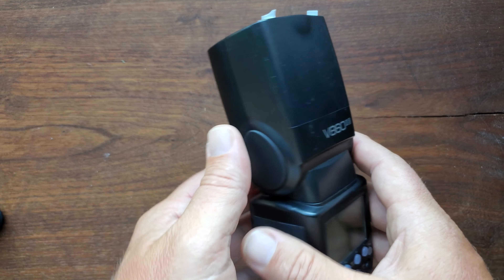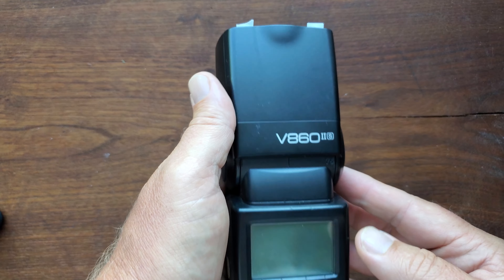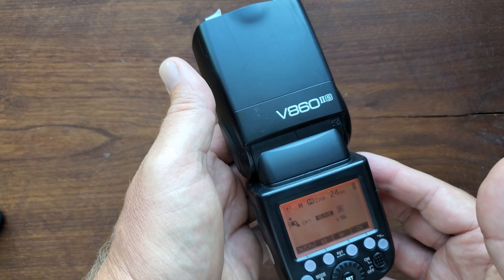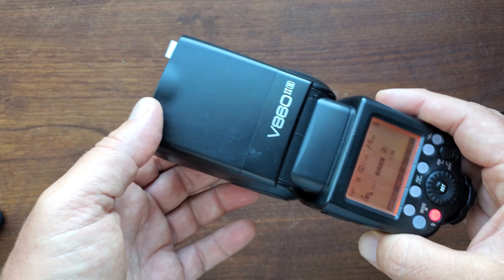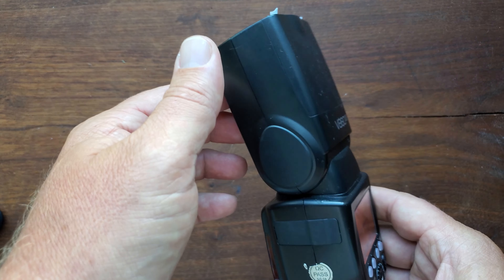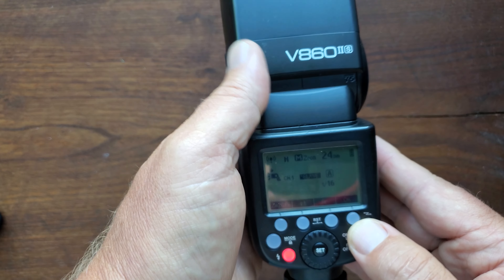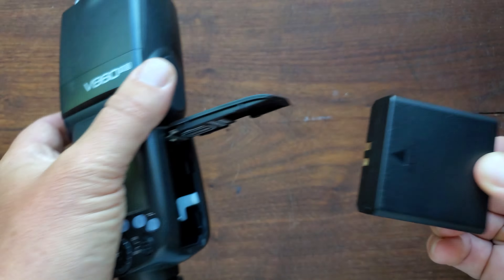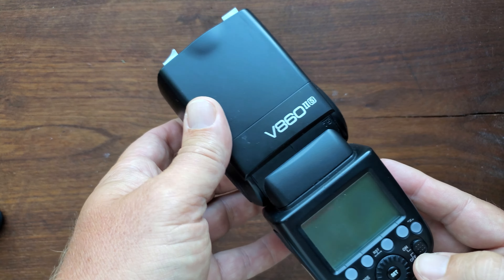Godox V860II S Pioneering Camera Flash Speedlite Flash for Sony DSLR Camera - Mini Review